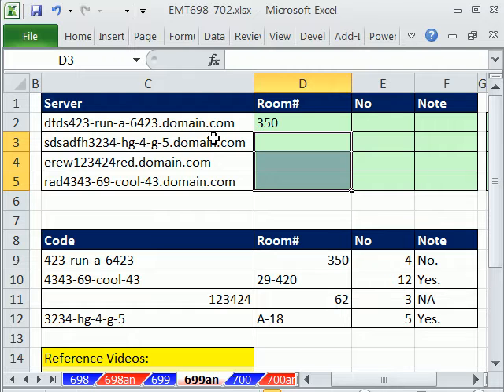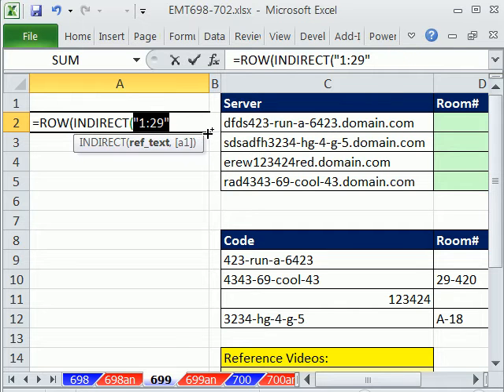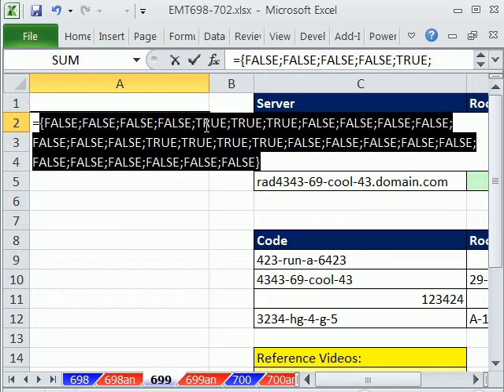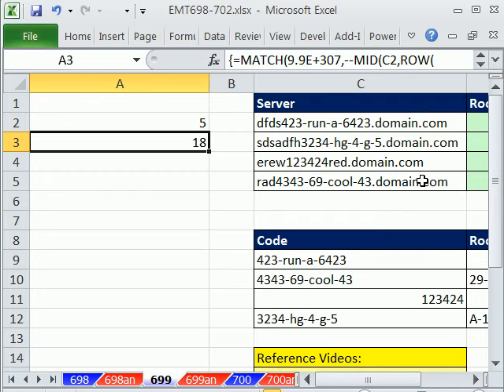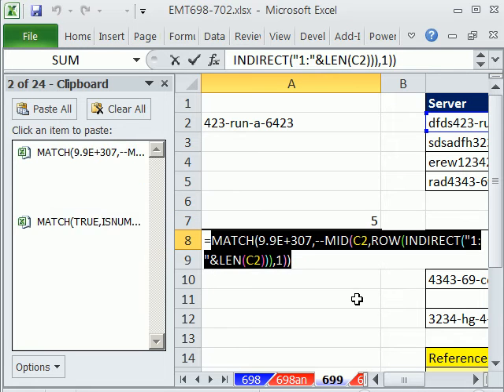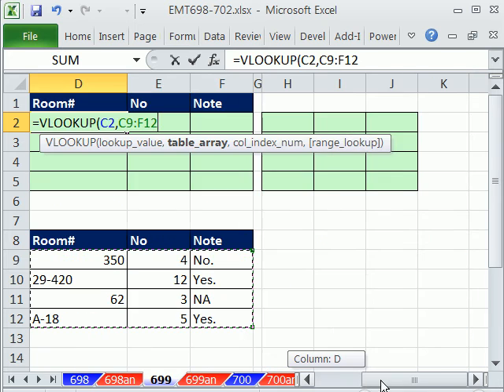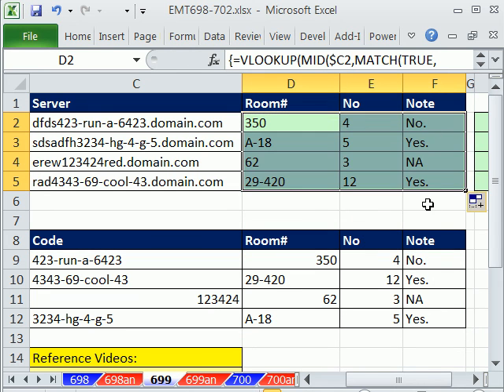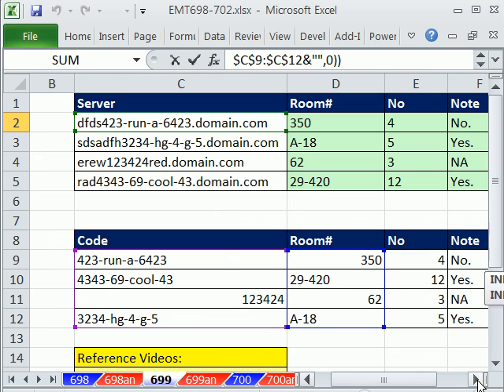Excel Magic Trick 699: VLOOKUP Mixed Number & Letter Partial Text Extract For Lookup Value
Complex text  extract formula that extracts text to use in VLOOKUP to lookup values and return data. See these Tricks:
1. Extract all letters from text string
2. Use extracted letter array in MATCH function
3. Lookup Last Number Trick (Big Number Trick BigNum)
4. Lookup First Number Trick (TRUE in MATCH lookup value)
5. Use MATCH function & Lookup last and first number formula element in MID to extract the Mixed Number & Letter Partial Text.
6. Use the Partial Text in VLOOKUP and INDEX formulas to lookup and retrieve values.